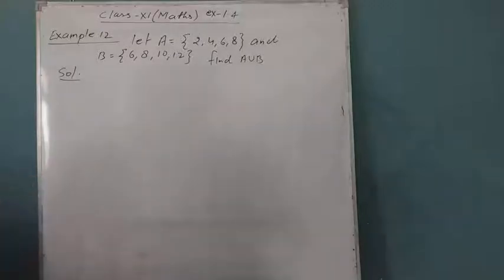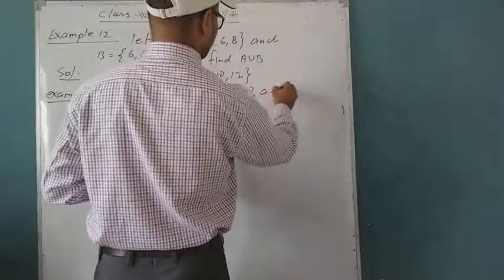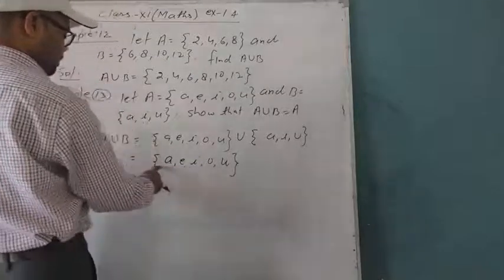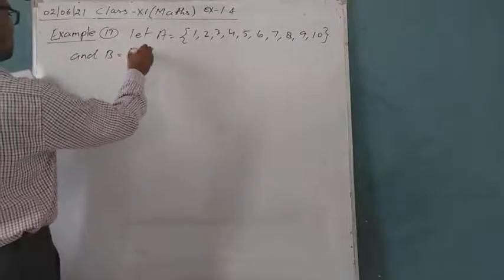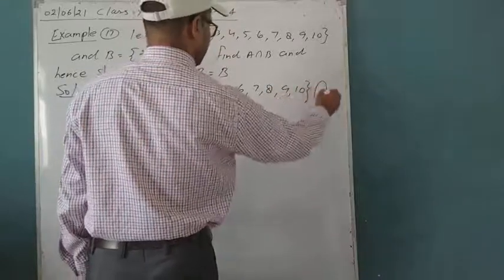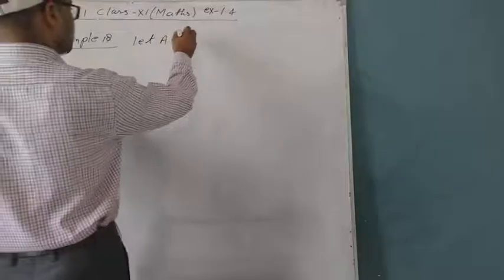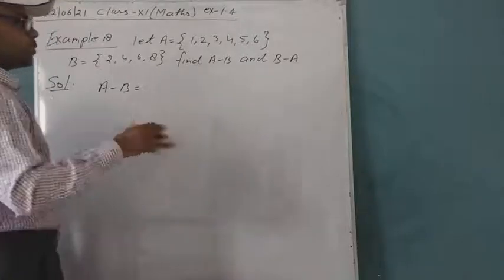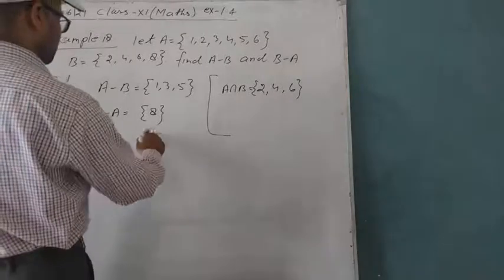Class 11 Maths NCERT Chapter 1 ex-1.4,(example 12,13,17,18)